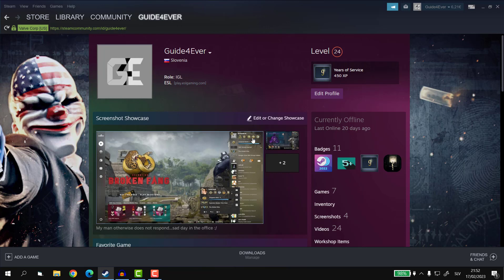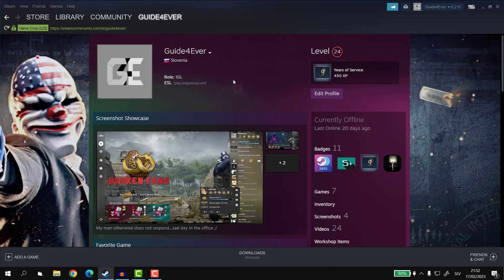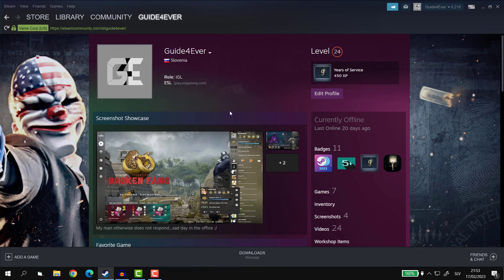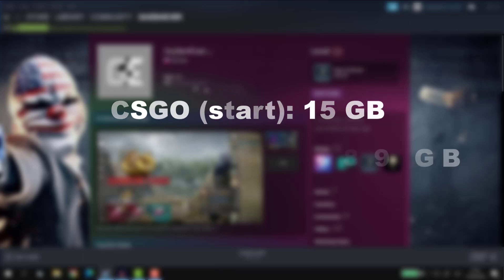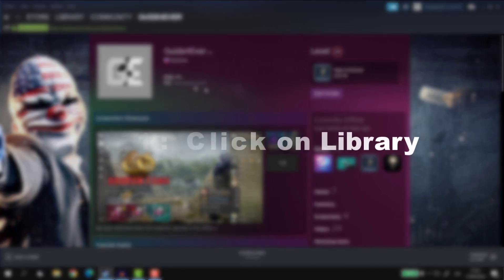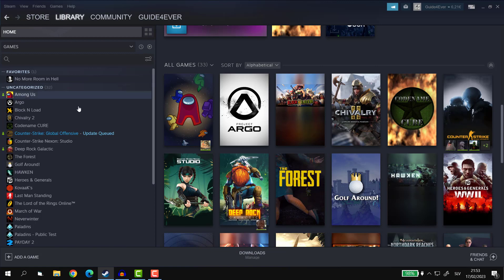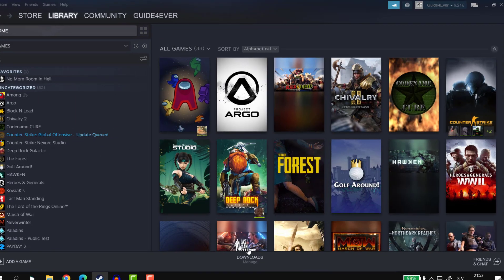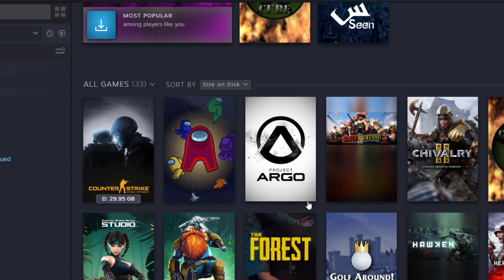How to Check Steam Game size on Disk (2023)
In this tutorial I am going to show you how to check steam game size on disk.

Transcript:

Hey guys,
in today's video I will show you how to see the actual size of the Steam
game on your disk. In majority of cases the size will actually equal
the size that is listed in the description before you download the game
but in some rare cases, such as CSGO, where you can load different maps and
music kits from workshop, then the total size of the game can vary a lot.
To put it into perspective, CSGO only requires 15 gigabytes, however the
size of my CSGO in this particular case is nearly over 30 gigabytes.
A big difference right?
So in order to see the actual size follow these steps.
Step 1: Once in Steam menu click on the Library, in the top left corner.
Step 2: Once in the Library go to the right side and scroll all the way down
until you see All games section. Then click on the dropdown next to the
Sort by text and select Size on disk, which will as it says sort the games
that you have downloaded by the size they occupy on your disk.

Chapters:
0:00 Introduction
0:44 Step 1
0:53 Step 2
1:10 Additional rambling